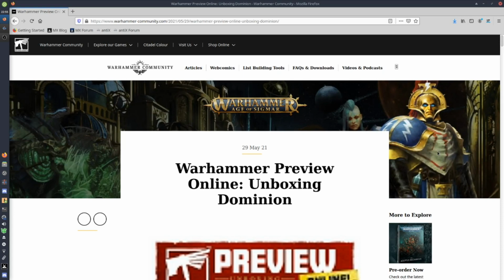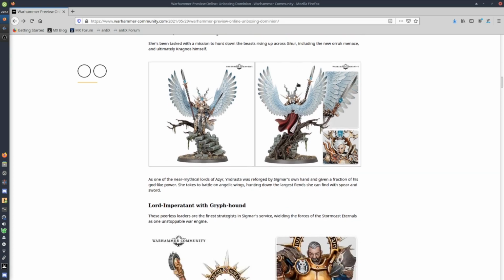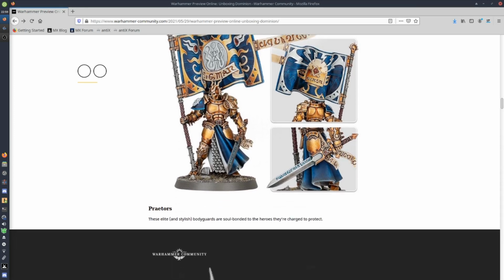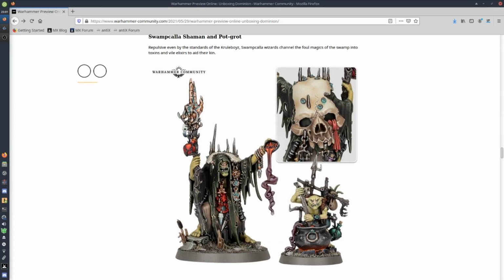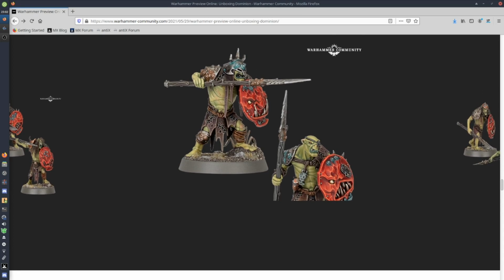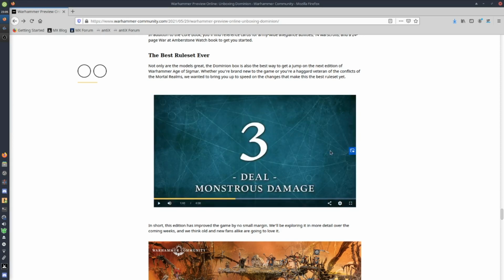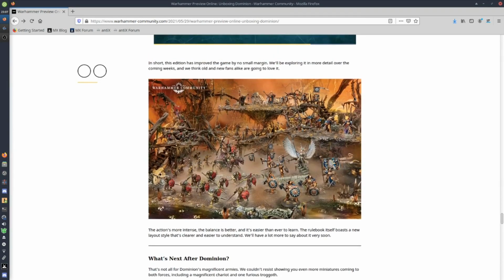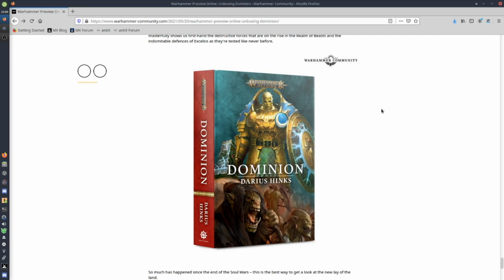The Cinderfall Herald: Age of Sigmar Dominion Reveals and 3.0 Rules Teasers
New from the Mortal Realms.